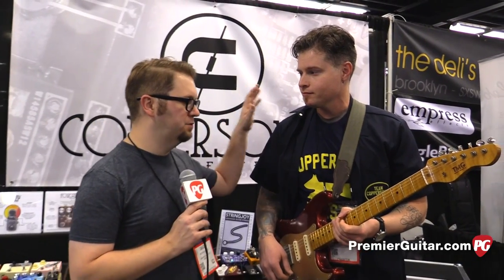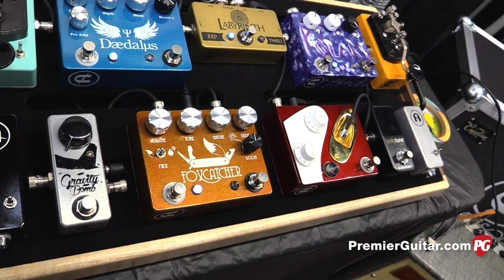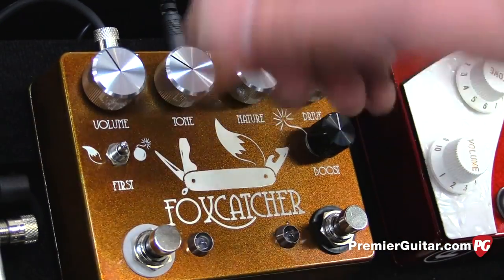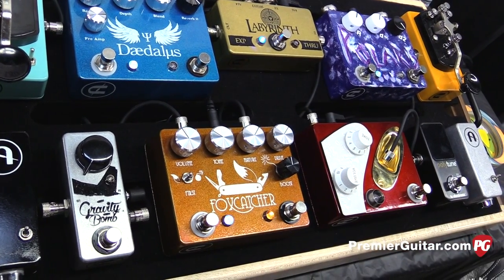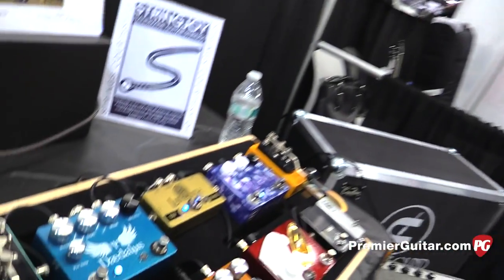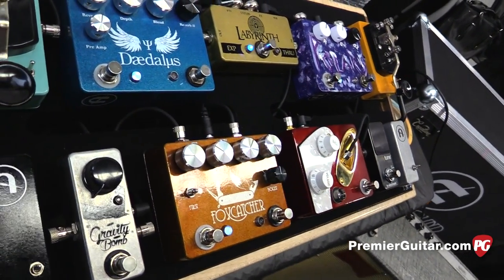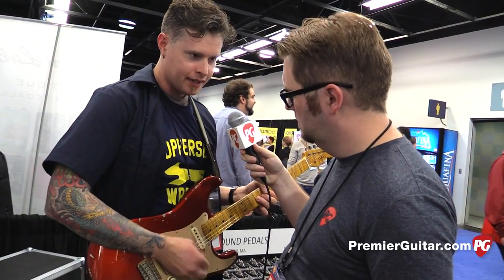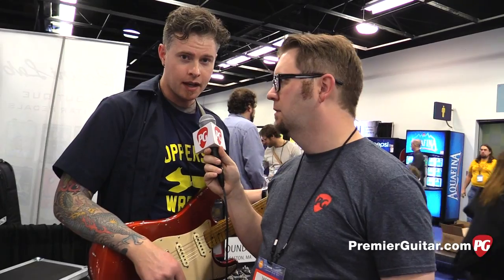NAMM '17 - Coppersound Pedals Foxcatcher Demo